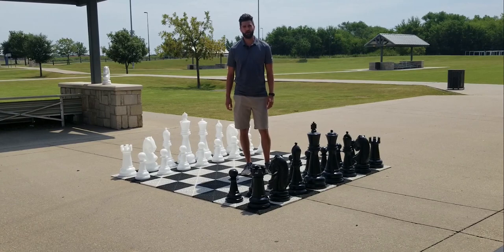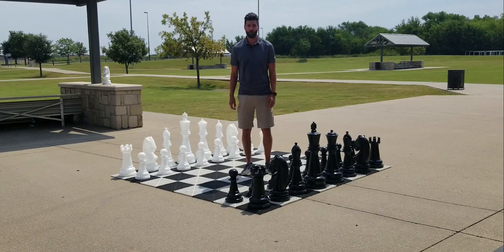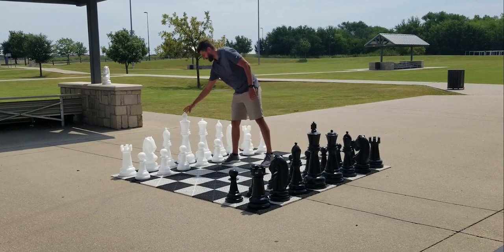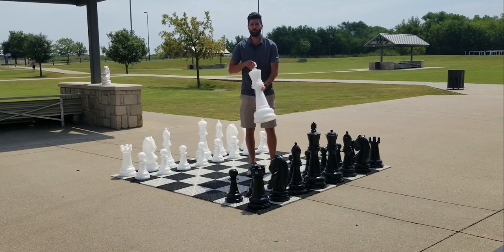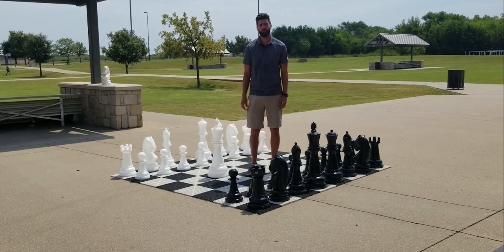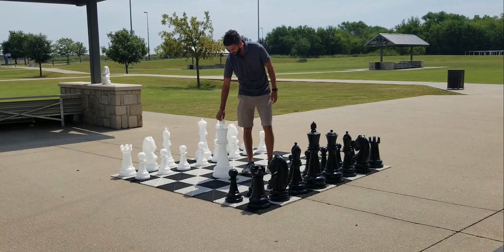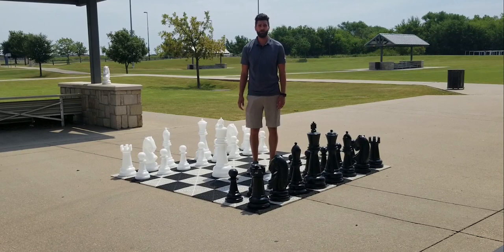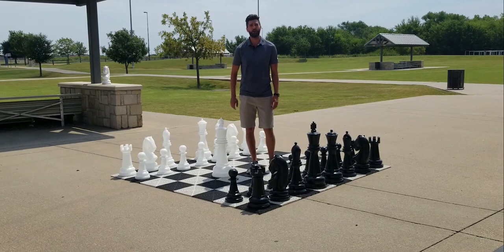giant life-size chess set lawn game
Florida Cocktail Hour Entertainment.

We specialize in photo booths (over 25 different models!), game rentals and arcade machines (over 100 different games!), and much more!
South florida's one-stop shop for all your "extra" entertainment needs!

Cocktail Hour Entertainment specializes in Bar Mitzvahs, Bat Mitzvahs, Corporate Events, Weddings, and other social events.

We work with your budget and provide the highest quality services in south florida. Educated consumers are our best customers!